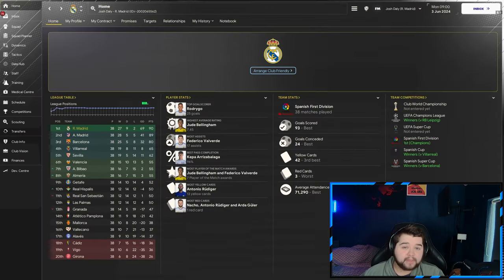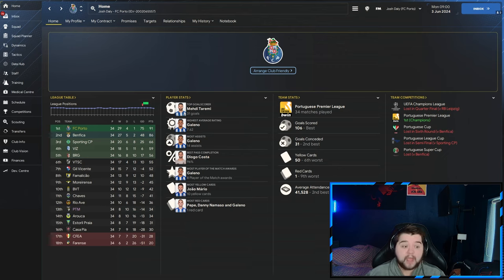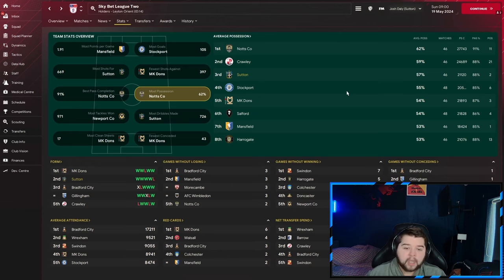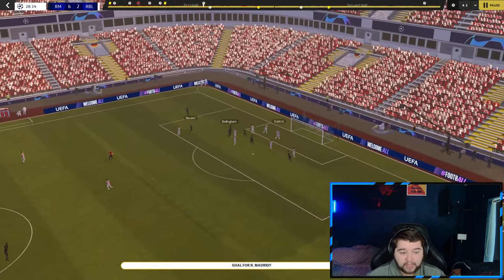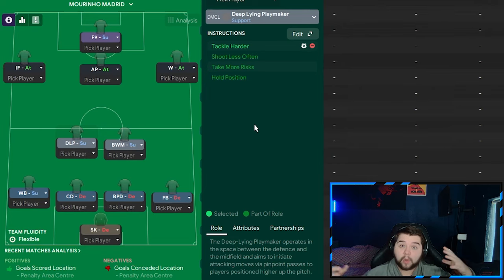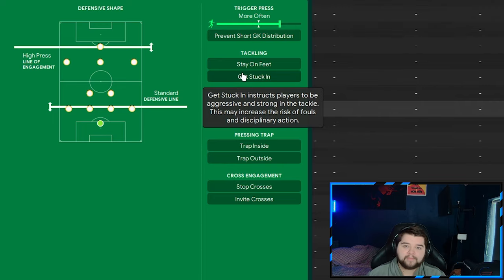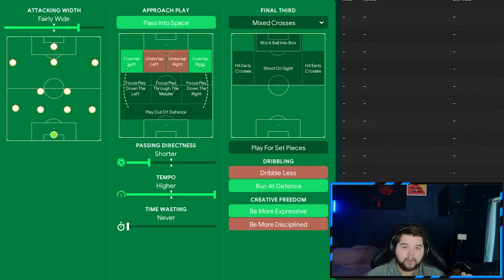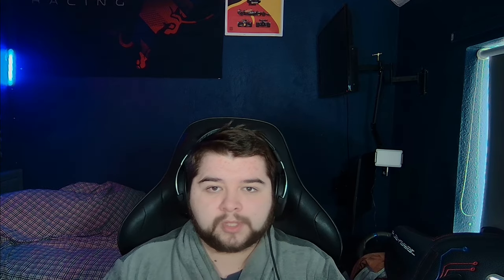Mourinho's ICONIC 4-2-3-1 (91% WIN RATE!) Best FM24 Tactics!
Today we go over Mourinho's Iconic real Madrid counter attacking system, a tactic that found Mourinho much success. A system that regroups to win the ball back and hits fluidly on the counter attack by use wide areas to penetrate the back line.